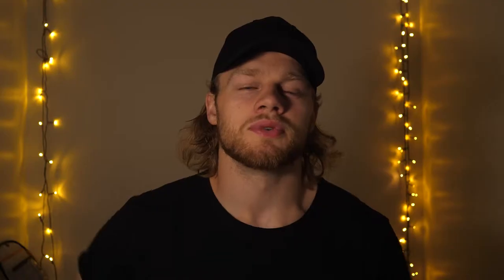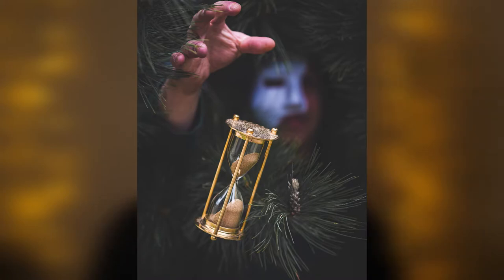LEVITATION Photography EASY and FUN!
Gear!